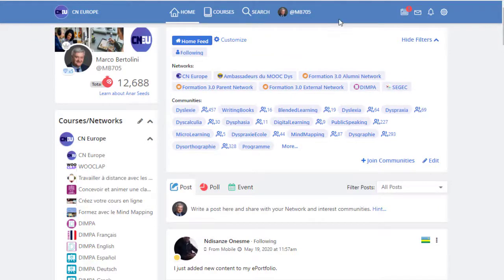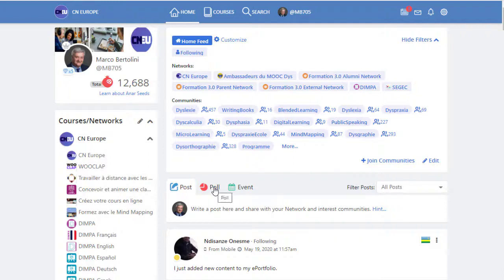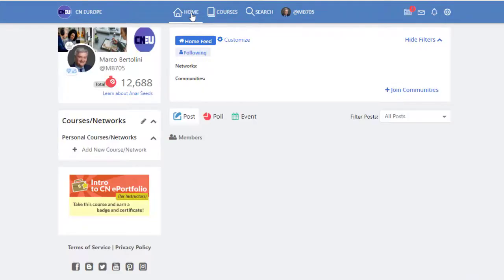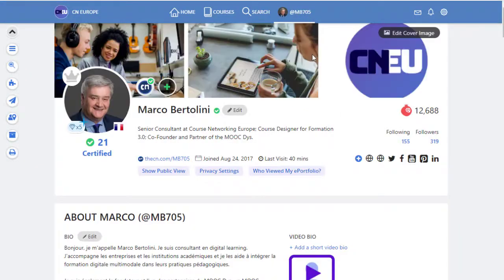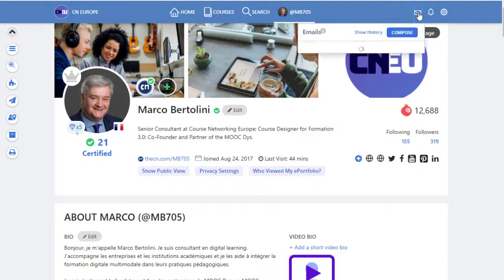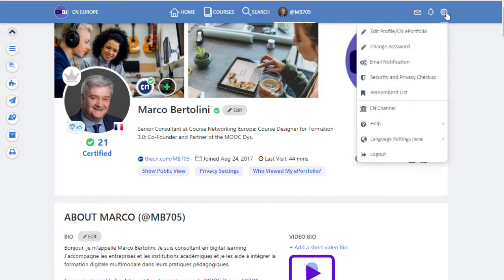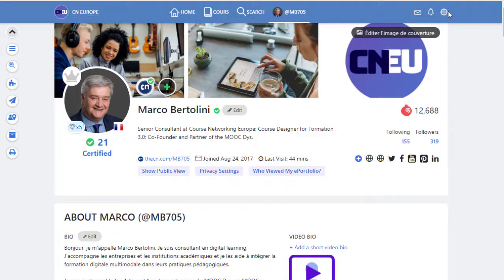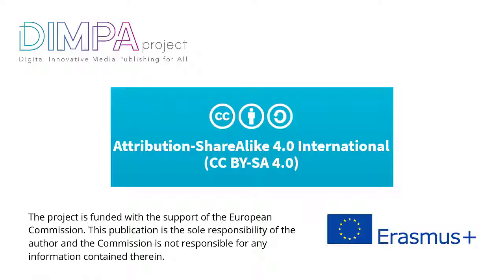The Course Networking Learning Environment An Overview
This video summarizes the main components of the CN learning environment:

- the LMS (learning management system)
- the ePortfolio
- the gamification system
- some interesting features like the language of the interface
etc.

This video describe the Course Networking virtual learning environment and its main components and features.